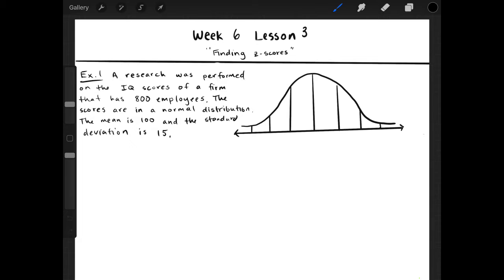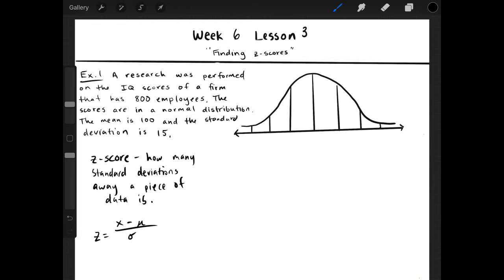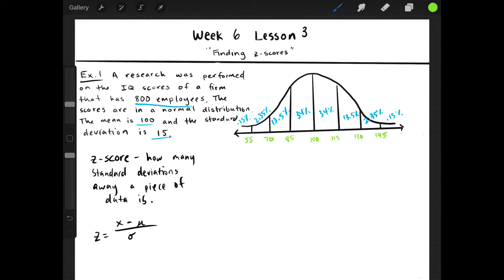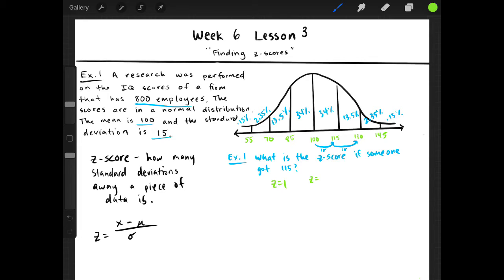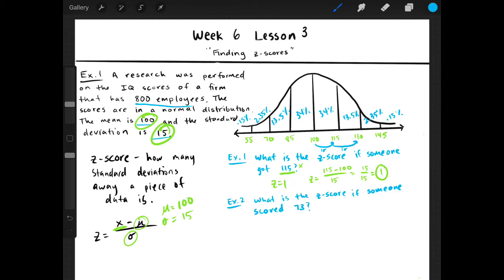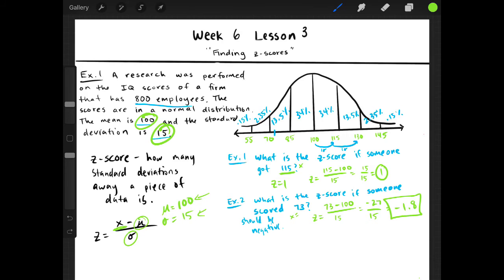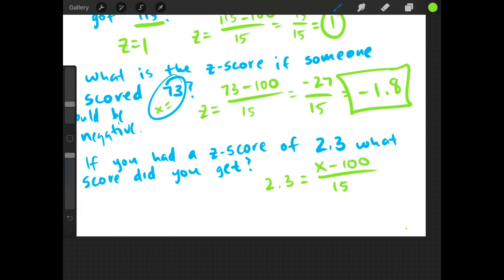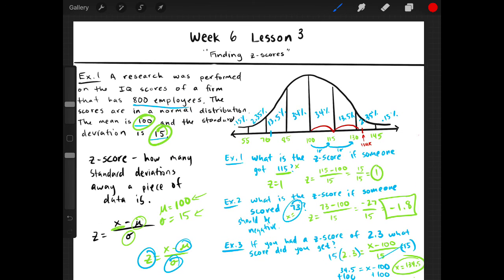Week 6 Lesson 3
Finding Z-Scores using Normal Curve.